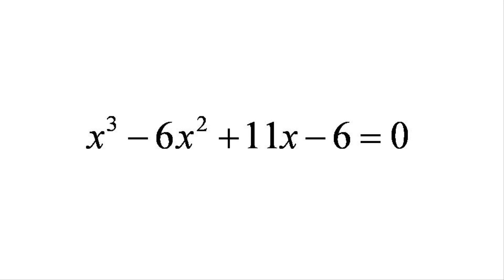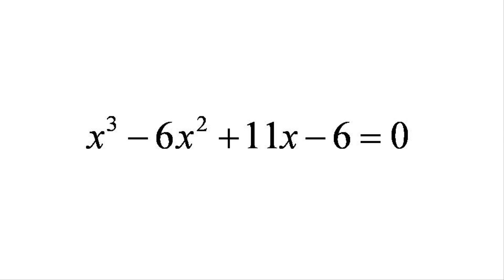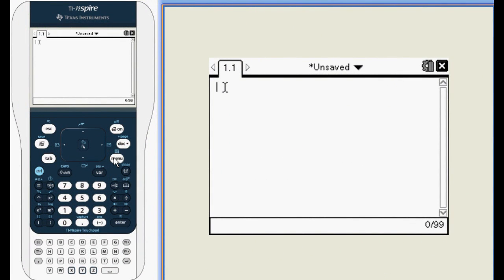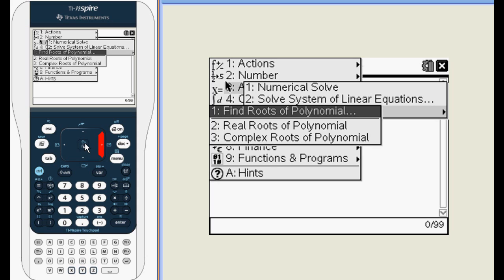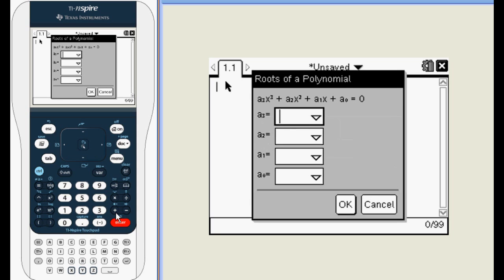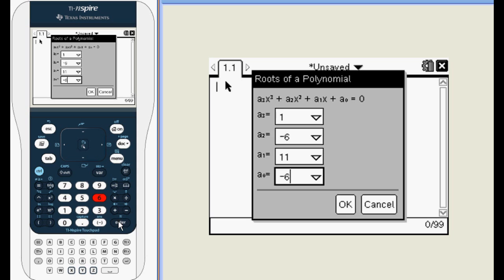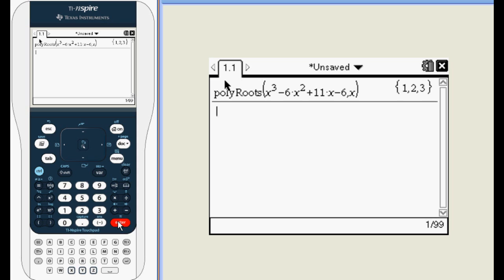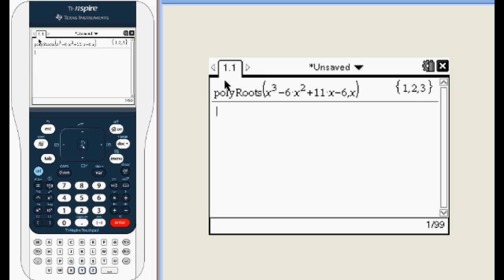Lesson: Solving polynomial equations on the TI-Nspire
A TPM lesson on solving polynimal equations on the TI-Nspire. Use this tutorial to solve quadratics or larger.